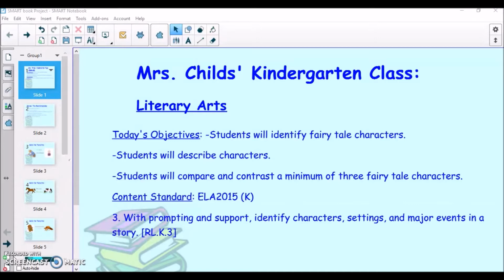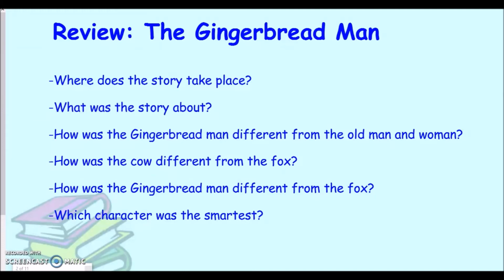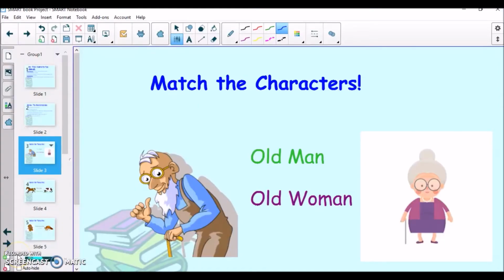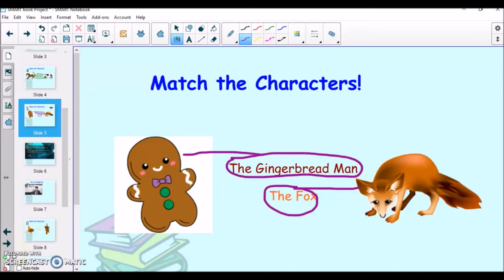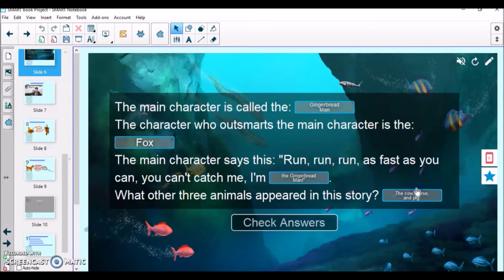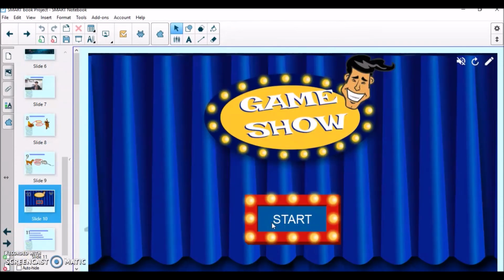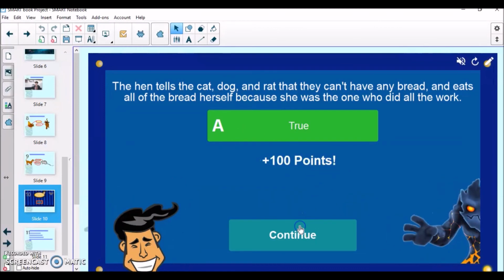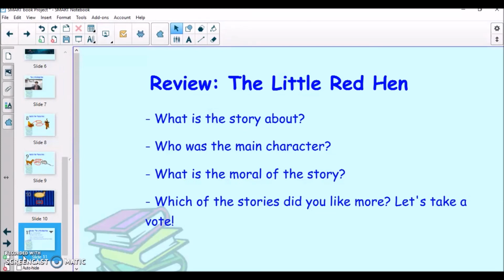SMART Book Assignment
My Smartbook assignment for INST!
Due to some technical issues, the activities were recorded with no audio and audio was added later. Because Screenomatic doesn't record computer audio, I took a screenshot of the video and added the video audio to it.